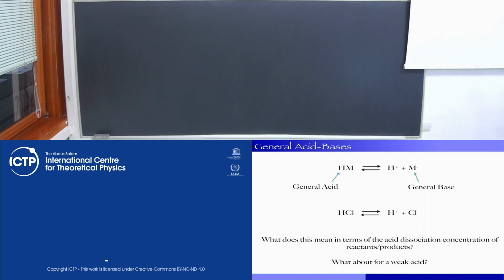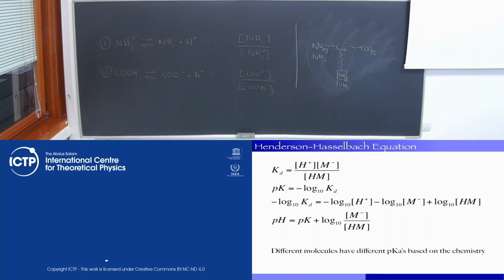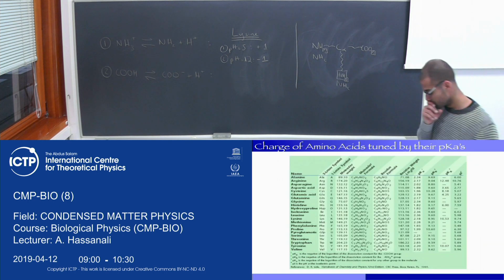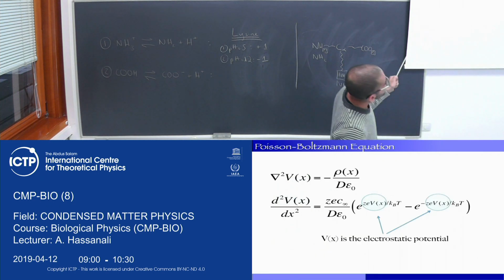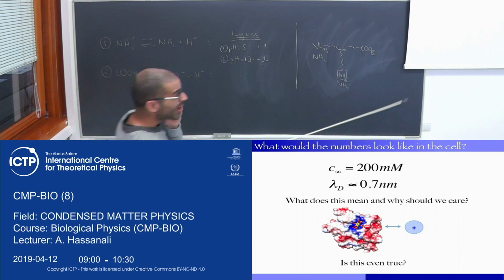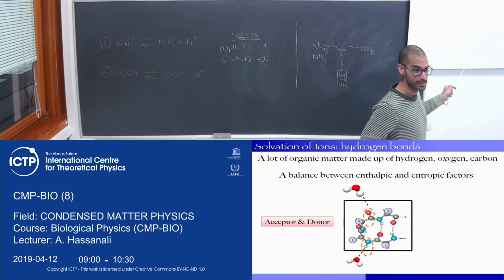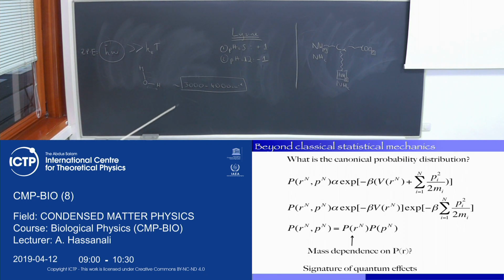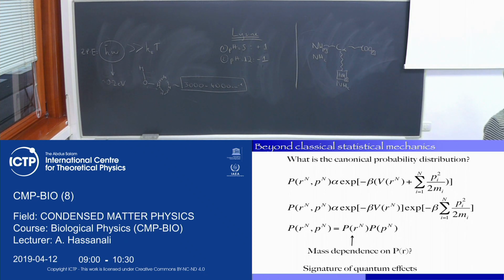Biological Physics (CMP-BIO) Lecture 8